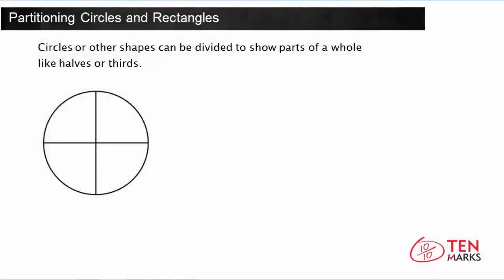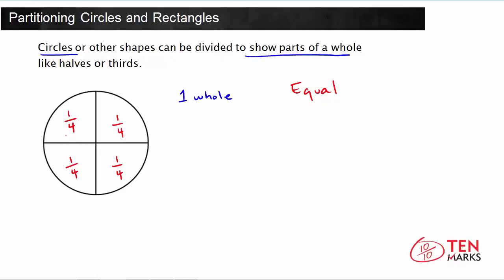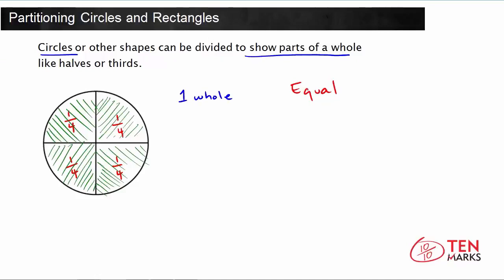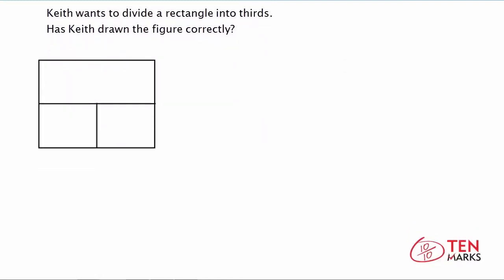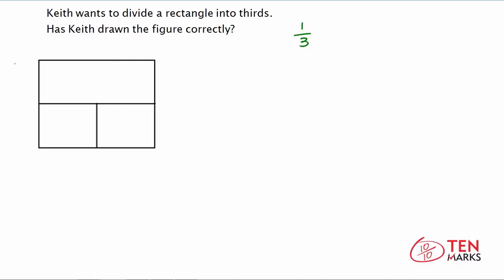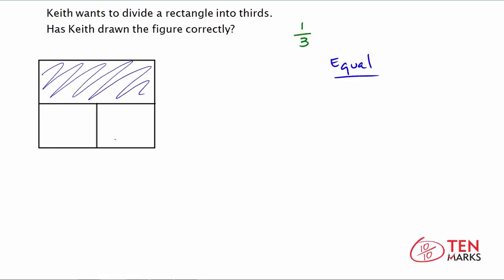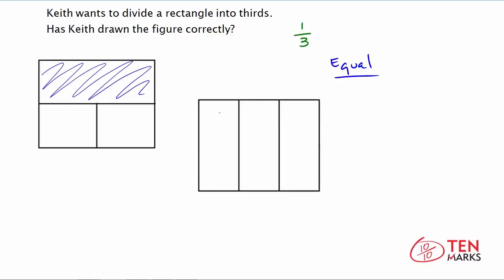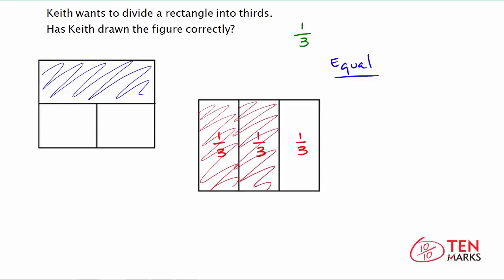Partitioning Circles and Rectangles 2 G 3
Video produced by TenMarks Amazon